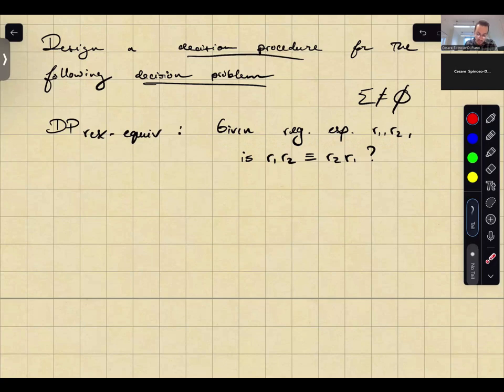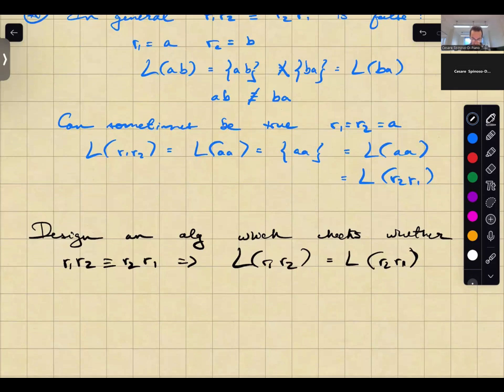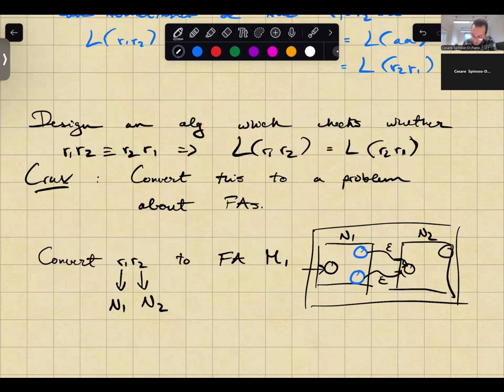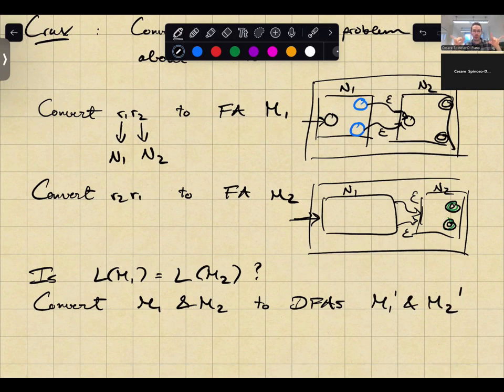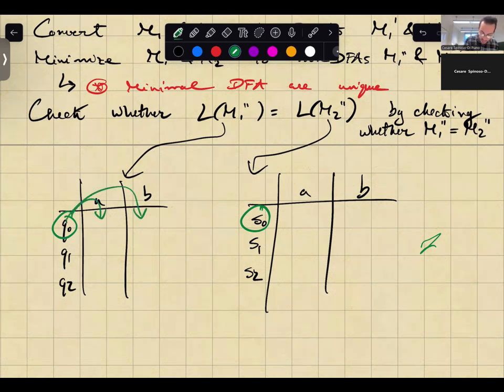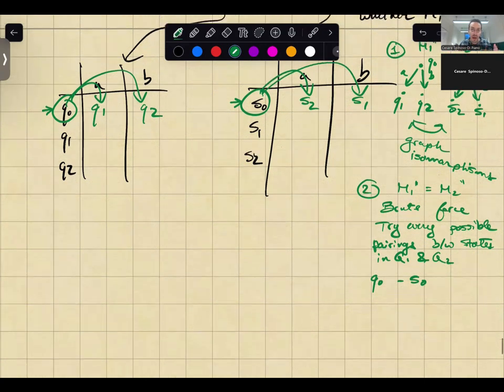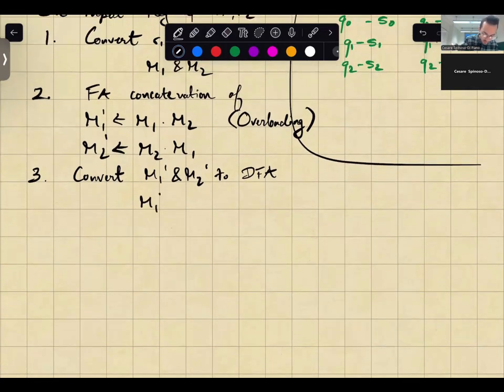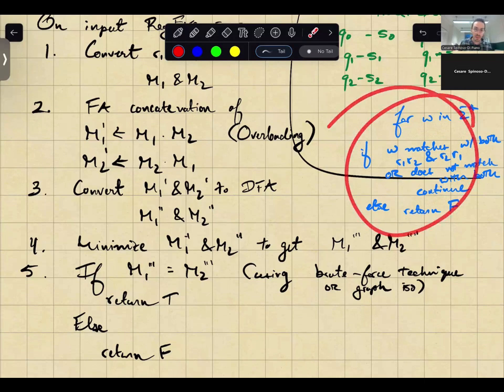Design a decision procedure for r1r2 equiv r2r1